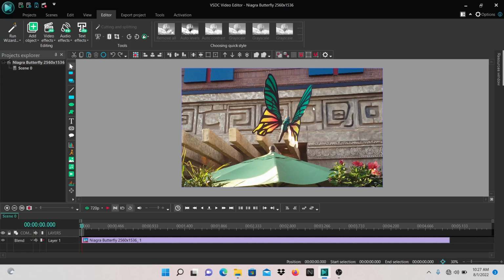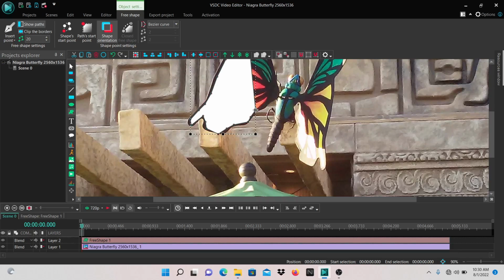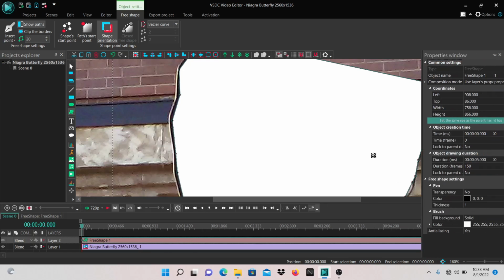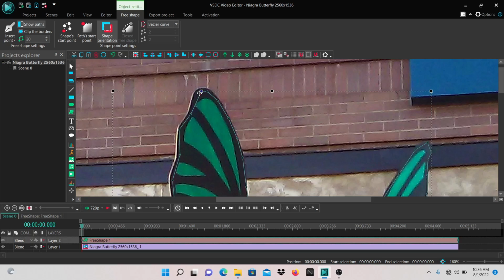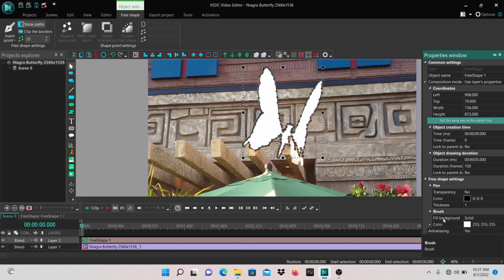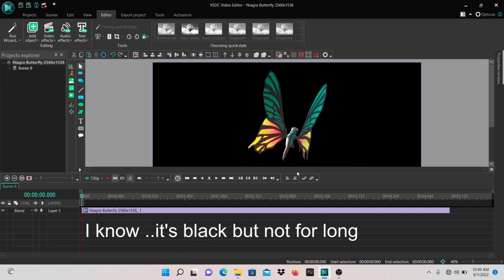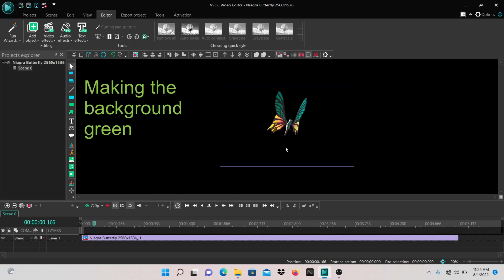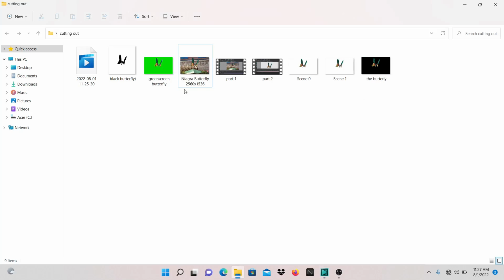How To Cut Out An Image & Make It a Greenscreen With VSDC- LW&C with VSDC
In this video, I'll show you how to cut out an image and make it a greenscreen.